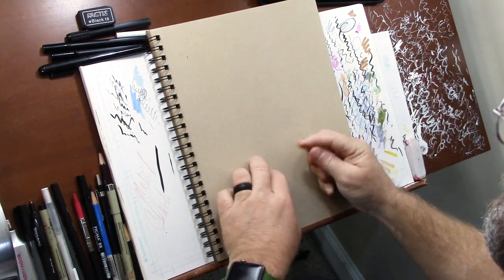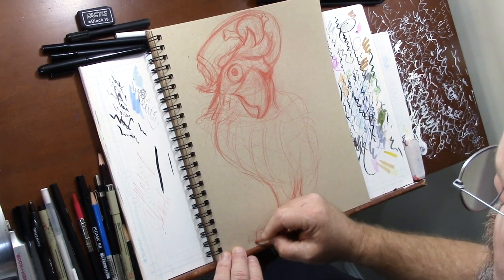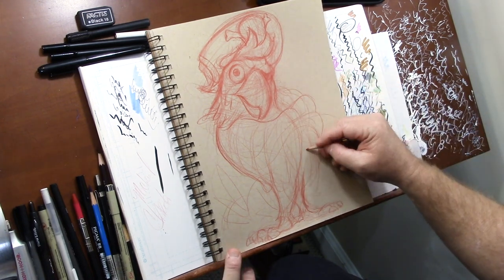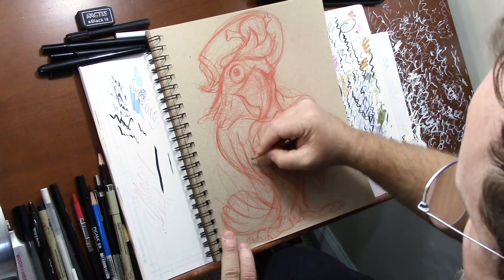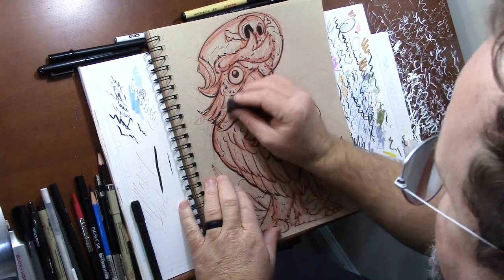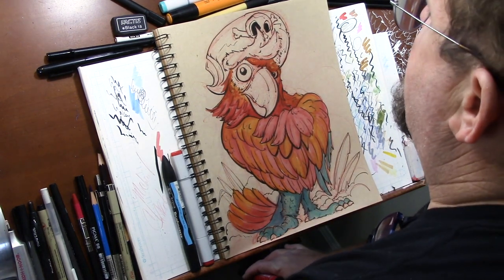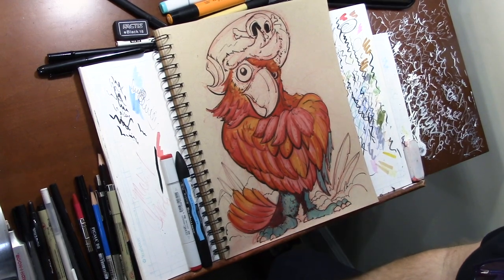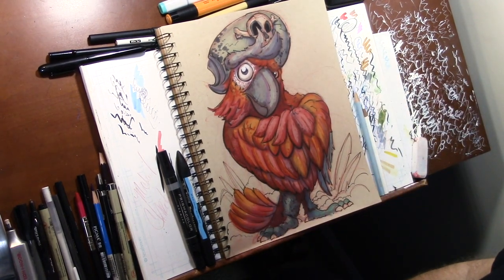Drawing a Parrot using markers